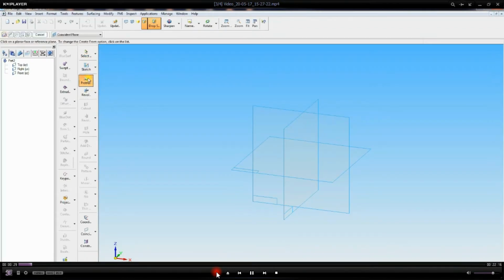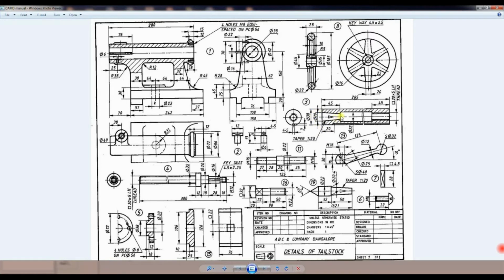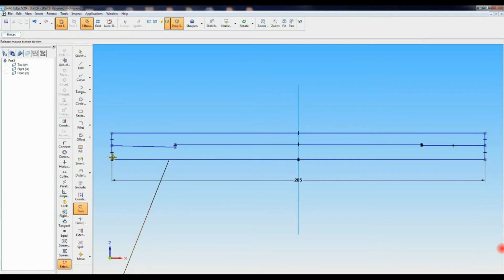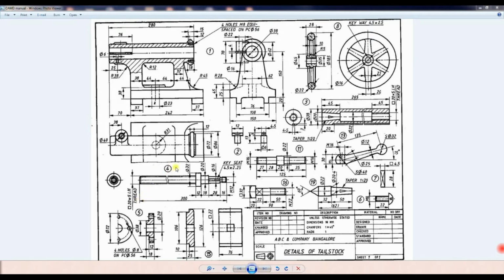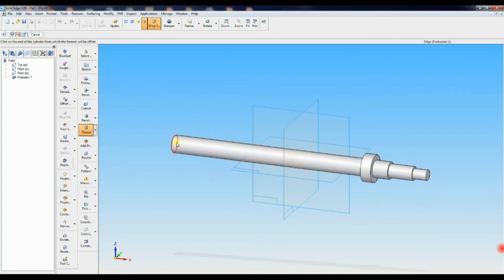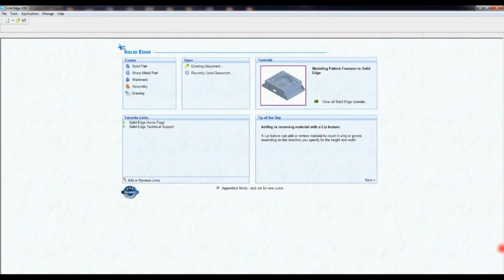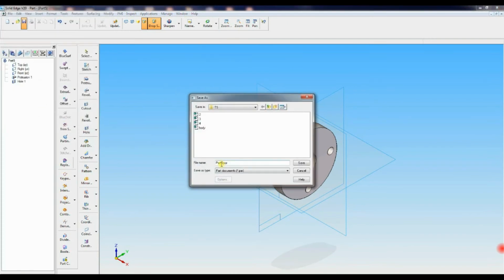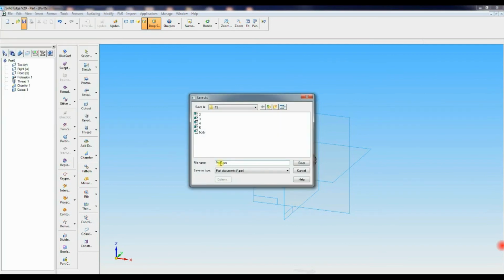CAMD: Tutorial on Tailstock assembly: Part modeling of Tailstock parts (Part 2 to 7) - Session 2